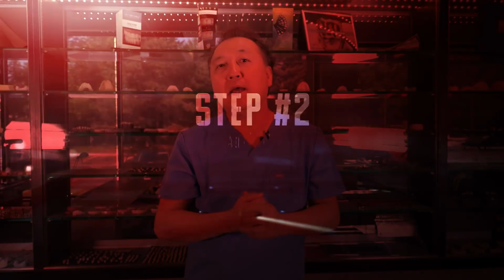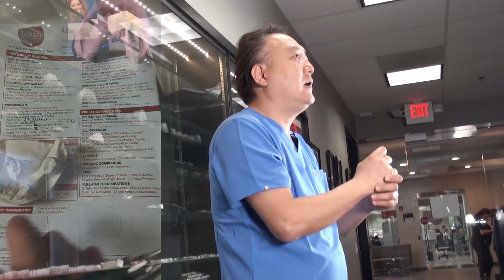5 Steps to Completing Long-Term Provisionals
In this video Master Ceramist Luke S. Kahng shares the 5 important stages of completing a long-term provisional and why patients should be using them.

video contains Greek Fire by Gene Michael Productions via audioblocks subscription.